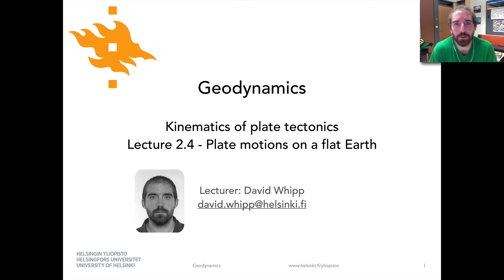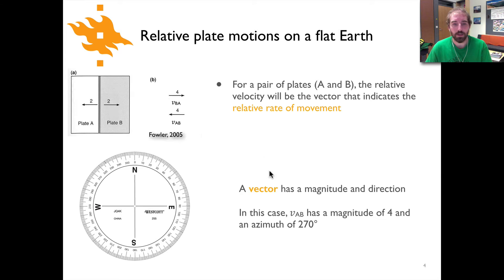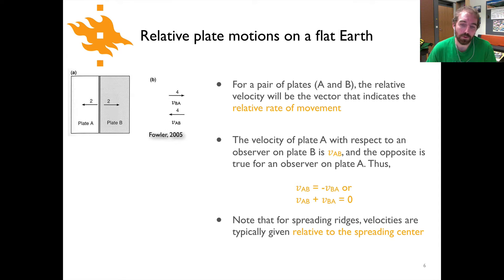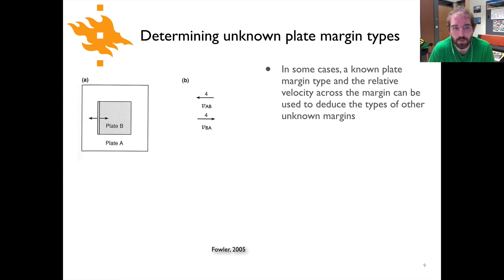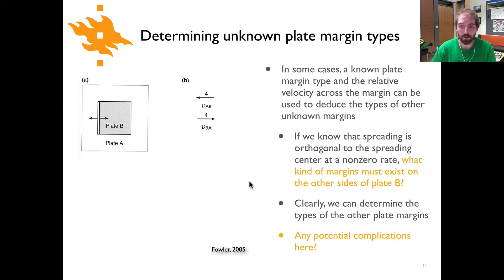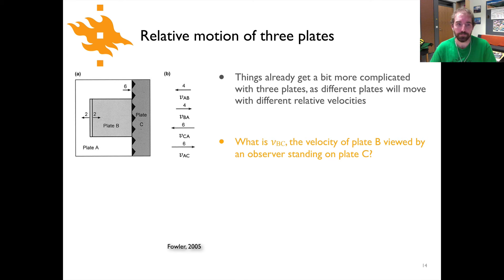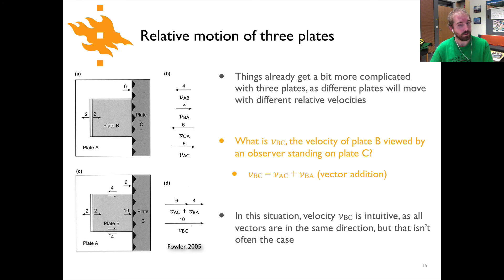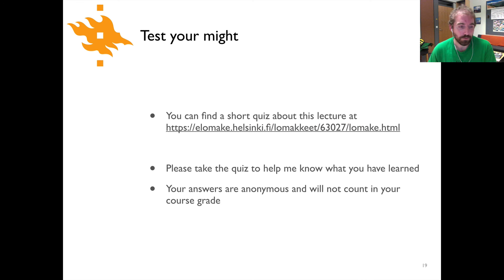Geodynamics - Lecture 2.4: Plate motions on a flat Earth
NOTE: Unfortunately, this video has begun to attract views and comments from people who purport the Earth to be flat. That is not the point of this video. Rather, I introduce the calculation of relative plate motions in two-dimensions for simplicity. I will leave the comments and video title as they are for now, but if this becomes a burden I will be forced to rename the "cute" video title to be something without the term "flat Earth".

Mini-lecture 2.4 plate motions on a flat Earth, part of the topic Kinematics of Plate Tectonics in the Geodynamics course at the University of Helsinki.